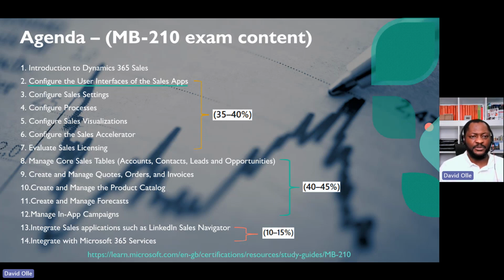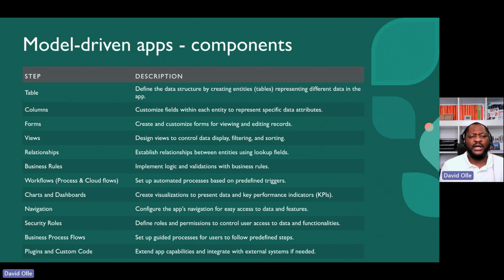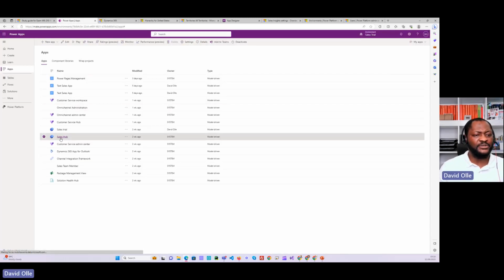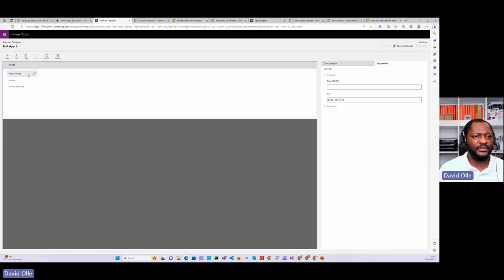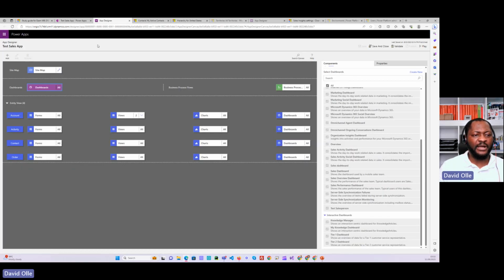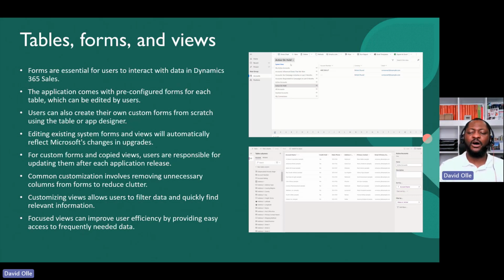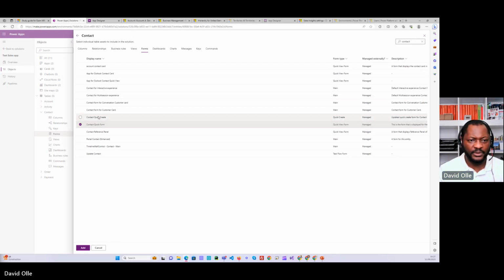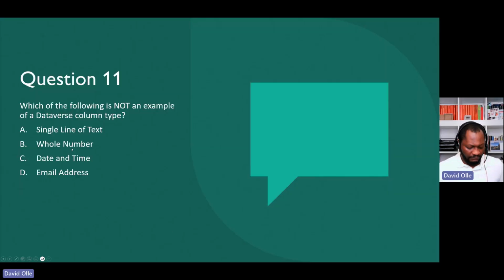Session 2 Configure the user interfaces of the Sales app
📚 Session 2: Configure the User Interfaces of the Sales Apps 📚

Welcome to Session 2 of our training series! In this session, we'll dive into the art of configuring the user interfaces of your Sales Apps. Crafting an intuitive and efficient user experience is crucial for driving engagement and productivity.

🔍 What You'll Learn:
🔹 Configure model-driven apps to tailor your Sales Apps to your organization's unique needs.
🔹 Master the creation and configuration of forms, ensuring the right data is collected efficiently.
🔹 Create and configure views for easy access and analysis of your sales data.

As we explore these aspects of user interface configuration, you'll gain the skills needed to design a Sales App that optimizes your team's efficiency and enhances their experience.

Join us on this journey of configuring user interfaces, where each customization empowers you to create an app that perfectly aligns with your sales goals.

Let's transform your Sales Apps into streamlined powerhouses of productivity and success!